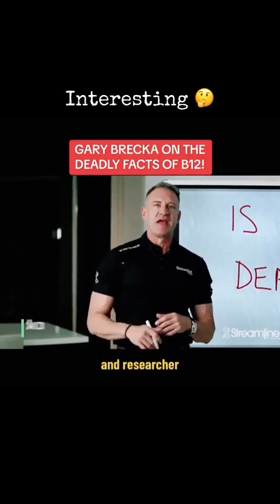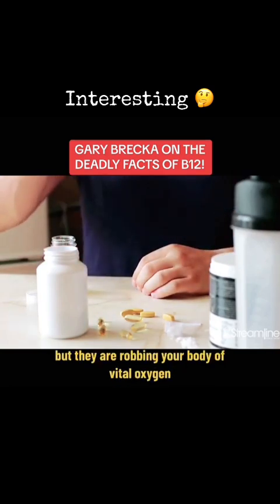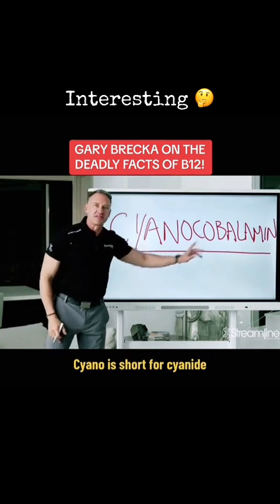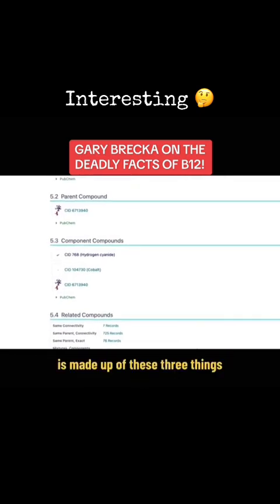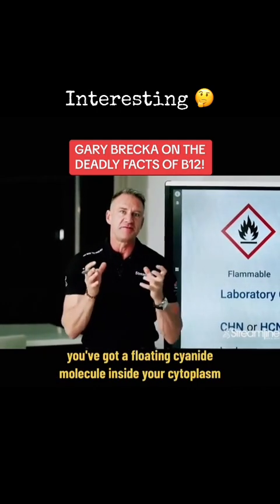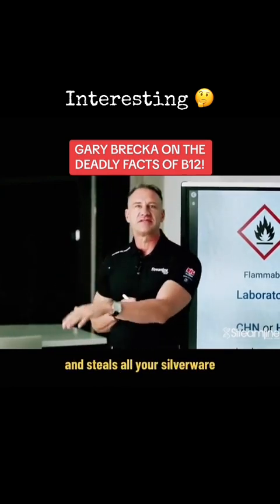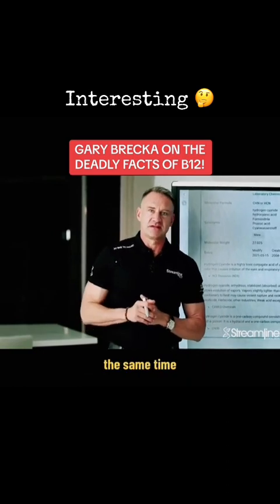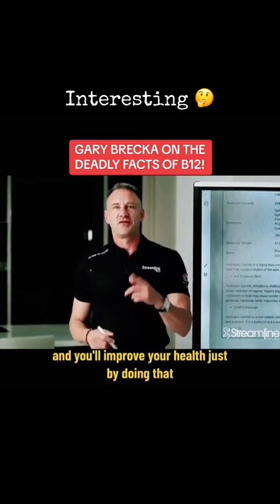Gary Brecka on interesting ingredients found some B12.